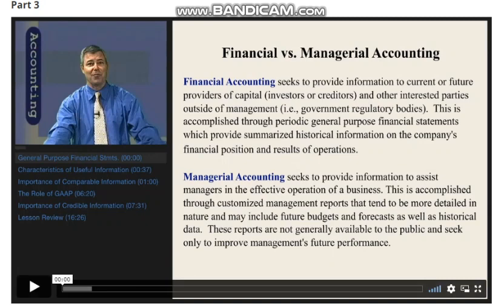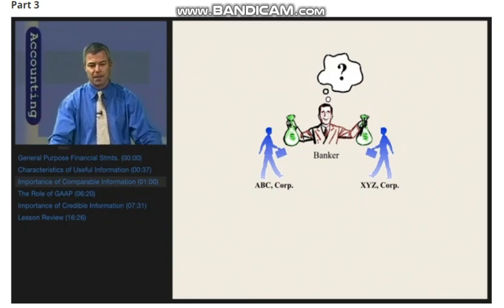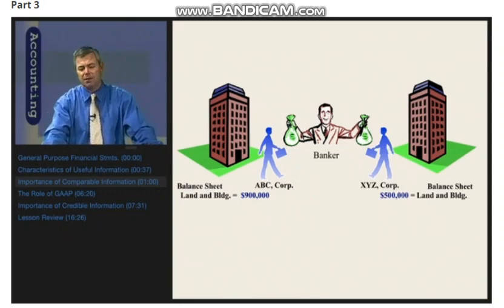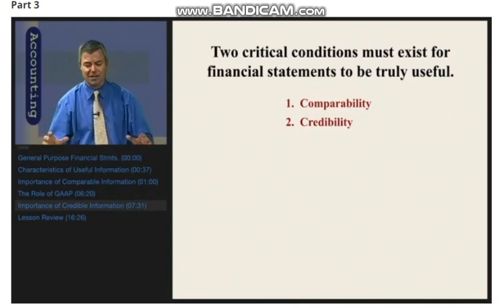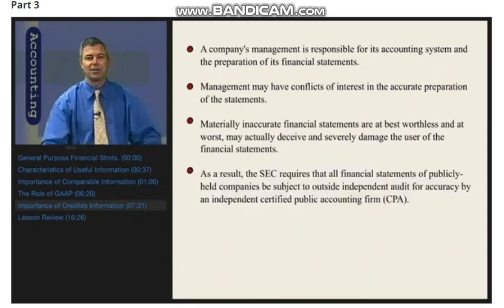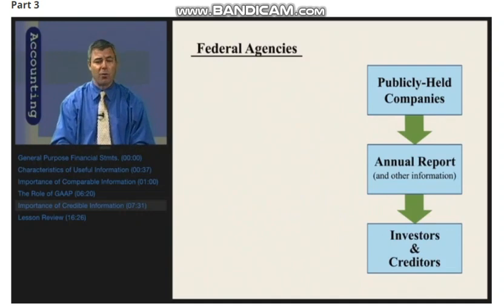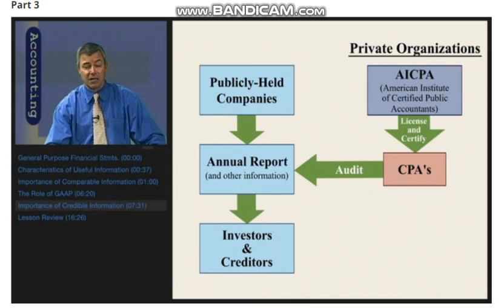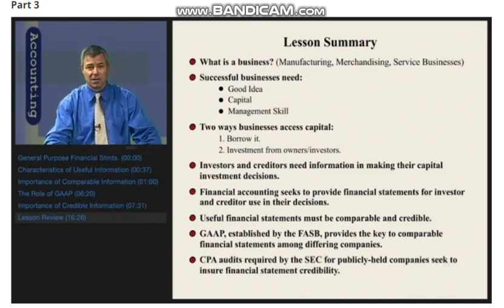Part 3 -Lesson 1 -Introduction to Financial Accounting| financial education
Topic : Part 2 -Lesson 1 -Introduction to Financial Accounting
Accounting is the language of business because its purpose is to communicate business information to managers and providers of business capital.

Financial accounting is the field of accounting concerned with the summary, analysis and reporting of financial transactions related to a business.[1] This involves the preparation of financial statements available for public use. Stockholders, suppliers, banks, employees, government agencies, business owners, and other stakeholders are examples of people interested in receiving such information for decision making purposes.

Financial accountancy is governed by both local and international accounting standards. Generally Accepted Accounting Principles (GAAP) is the standard framework of guidelines for financial accounting used in any given jurisdiction. It includes the standards, conventions and rules that accountants follow in recording and summarizing and in the preparation of financial statements.

On the other hand, International Financial Reporting Standards (IFRS) is a set of accounting standards stating how particular types of transactions and other events should be reported in financial statements. IFRS are issued by the International Accounting Standards Board (IASB).[2] With IFRS becoming more widespread on the international scene, consistency in financial reporting has become more prevalent between global organizations.

While financial accounting is used to prepare accounting information for people outside the organization or not involved in the day-to-day running of the company, managerial accounting provides accounting information to help managers make decisions to manage the business.